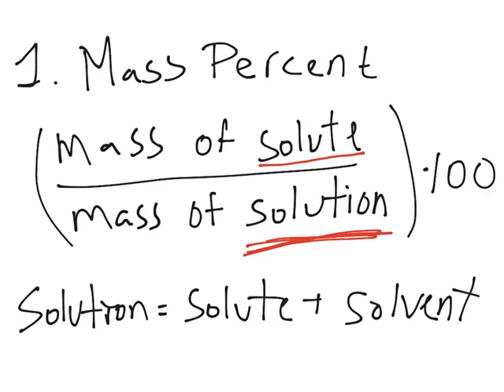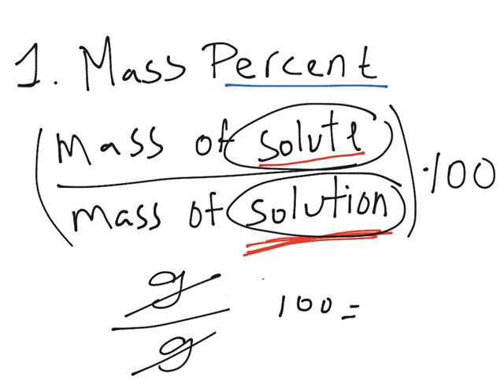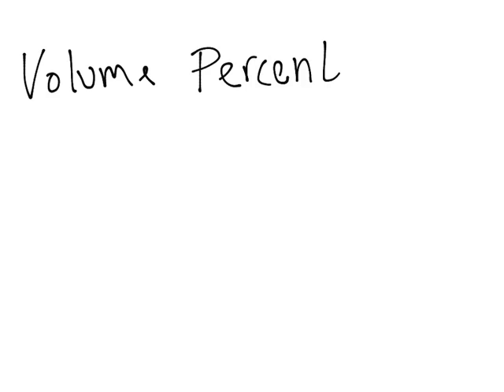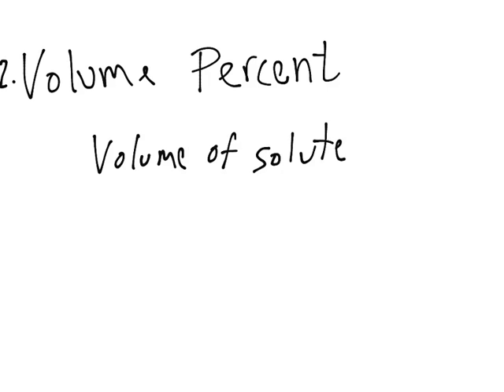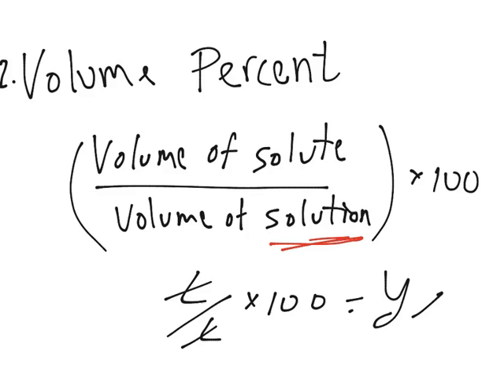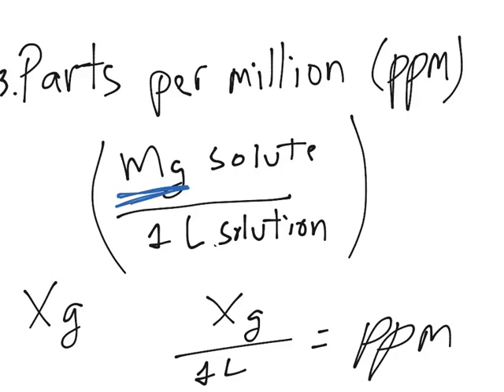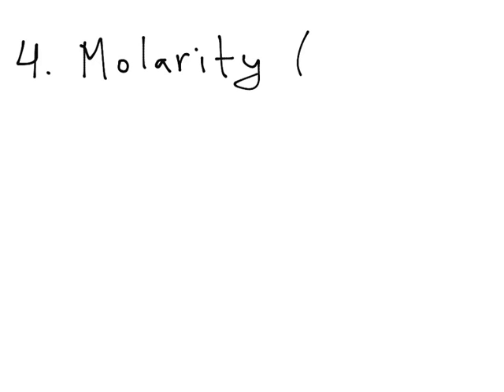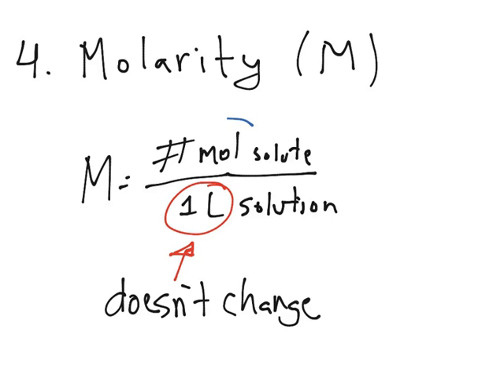Concentration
This video explains the four different ways to obtain the concentration of a solution.